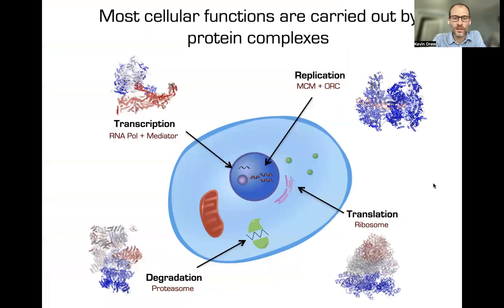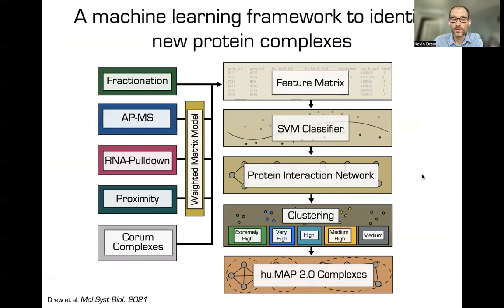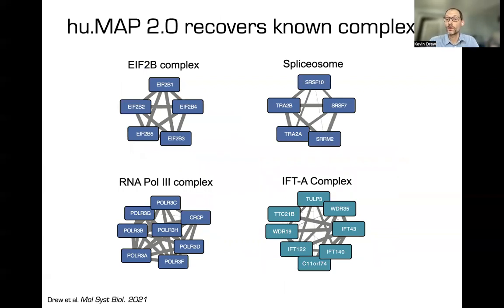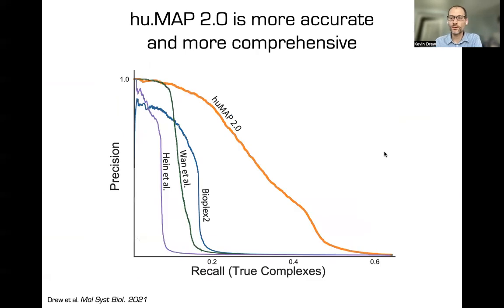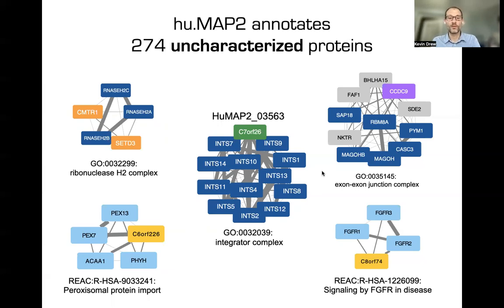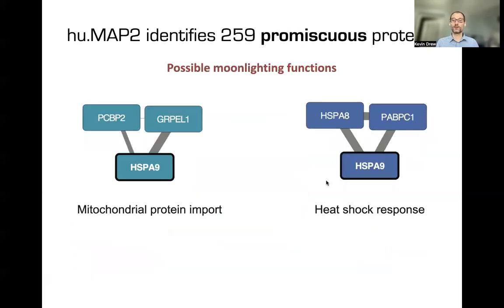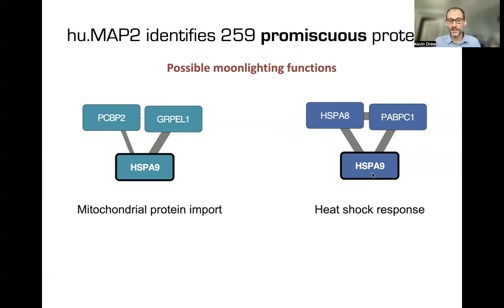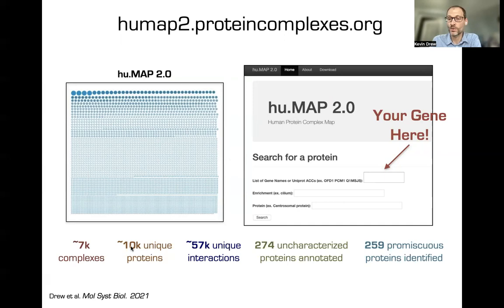hu.MAP 2.0: integration of over 15,000 proteomic... - Kevin Drew - NetBio - Poster - ISMB 2022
hu.MAP 2.0: integration of over 15,000 proteomic experiments builds a global compendium of human multiprotein assemblies - Kevin Drew - NetBio - Poster - ISMB 2022